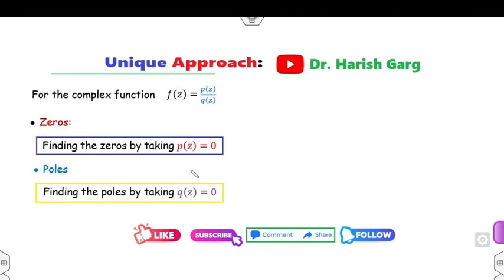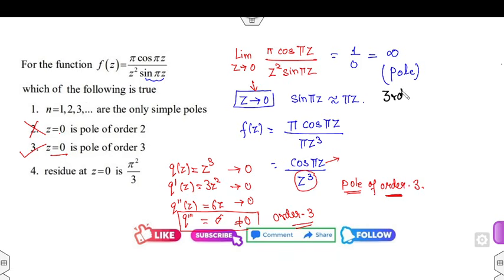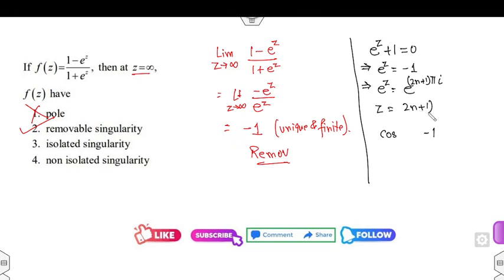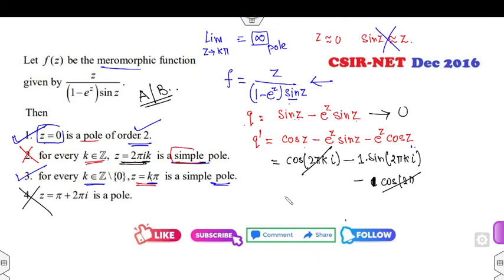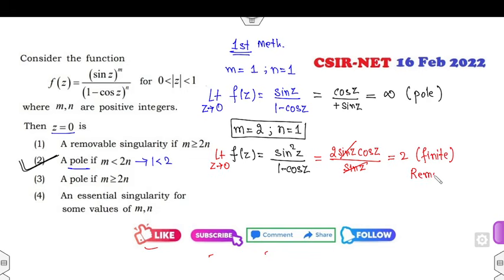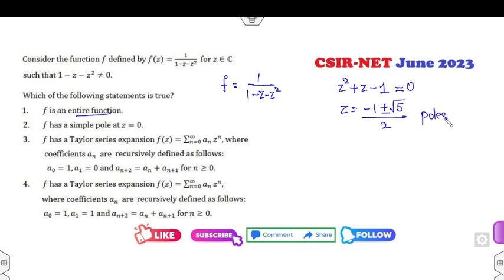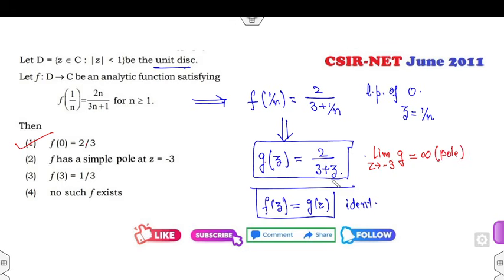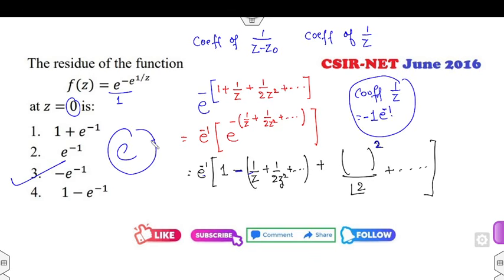PYQs on Singularity | Complex Analysis | CSIR NET 2011 to 2023 | GATE 2000 to 2023| Short Cut Tricks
This lecture explains the PYQs on Singularities Fully Short Cut Tricks CSIR NET 2011–2023 and GATE 2000 to 2023